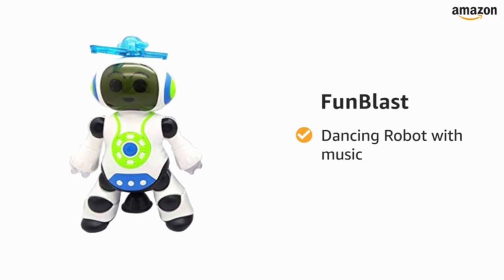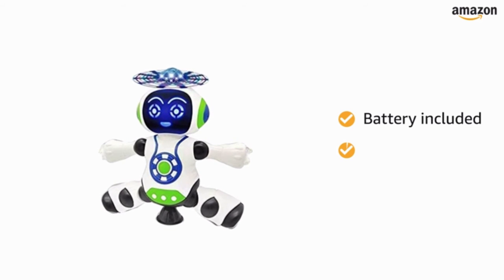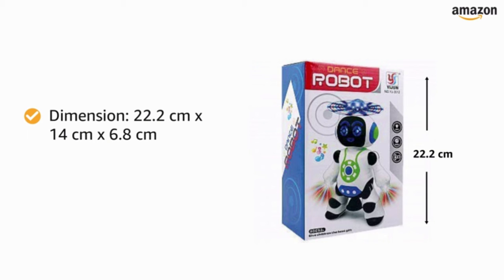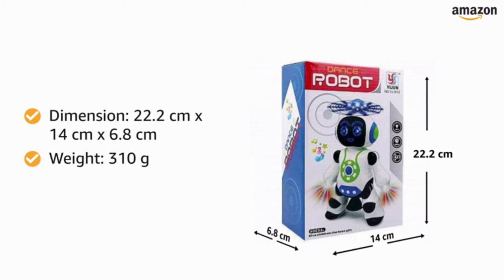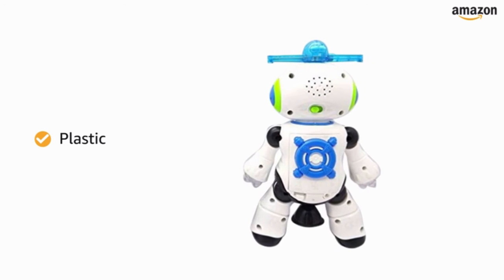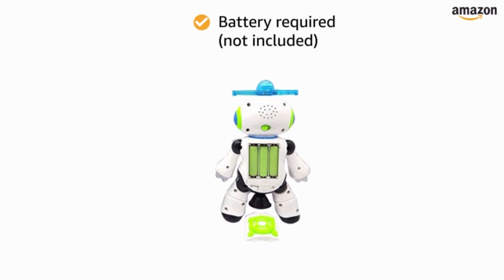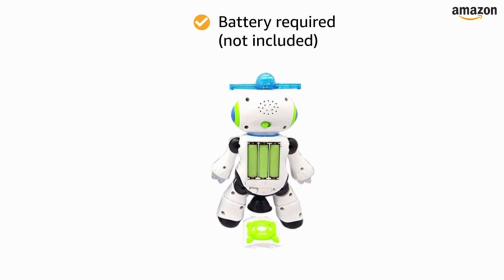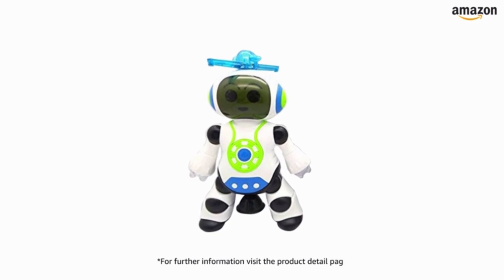Bought a Rs.636 AI Dancing Robot ! FunBlast Dancing Robot with Music |Best Seller in Amazon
FunBlast Dancing Robot with Music, Robot for Kids with 3D Flashing Lights, 360 Degree Rotation Toy Robot for Kids -Plastic,Multi color,Pack of 1

Toy figure type Action Figure
Brand FunBlast
Age Range (Description) Kid
Colour Multicolor
Material Plastic

Toy for kids: It dances on the songs by lifting its legs and hands in the air and this is a very attractive robot for your little one.
Great festival gift: a great gift for kids' birthday, children's day, Christmas, new year, holiday celebrating. It is very helpful to grow up your infant's mind. Develops visual-special skills and hand eye coordination.
Dancing toys for Babies : The robot is looking both funny and smart. Best Toy Dancing Robot for kids
The height of the toy is about 6 inches. Kindly note batteries are not included in the box, Please insert 3 AA batteries